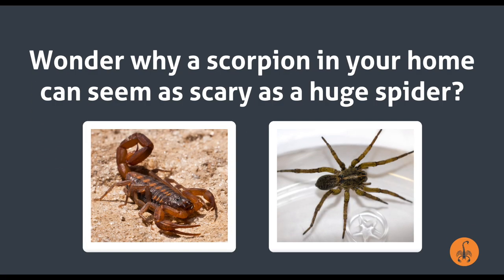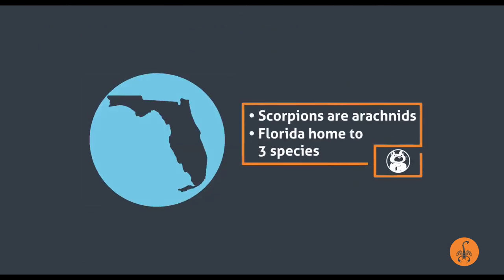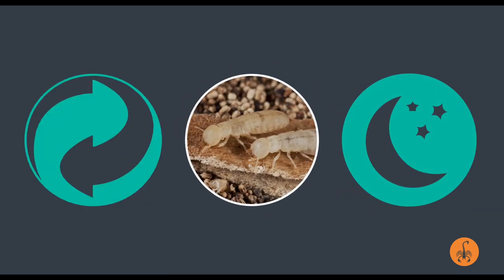Florida Scorpions: Homeowner's Guide to Pest Control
Learn facts about Florida scorpions including their behavior and habitat and how to stop scorpion problems early before it becomes a problem.

Florida is home to three species of scorpions, but don’t worry, none of Florida’s scorpions can deliver a fatal sting to humans. The bark scorpion (also known as the brown bark scorpion or slender brown scorpion) is the largest of the species found in the sunshine state.